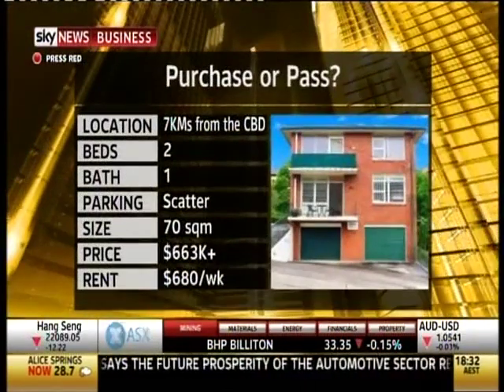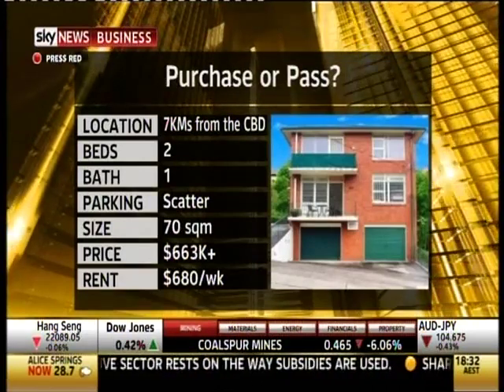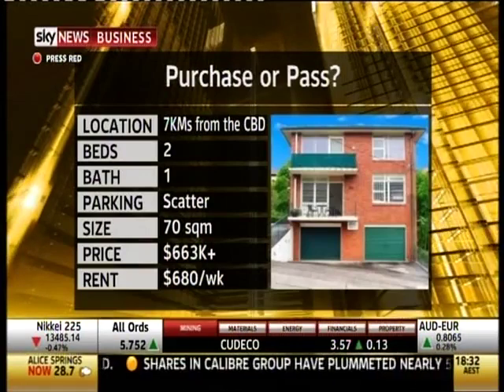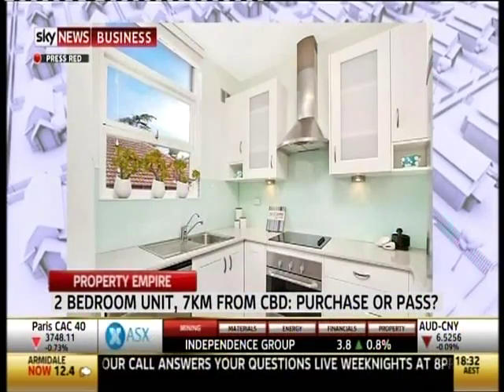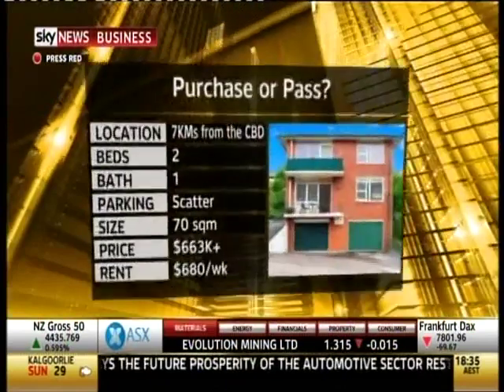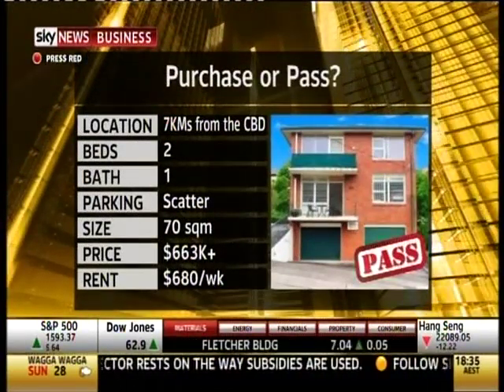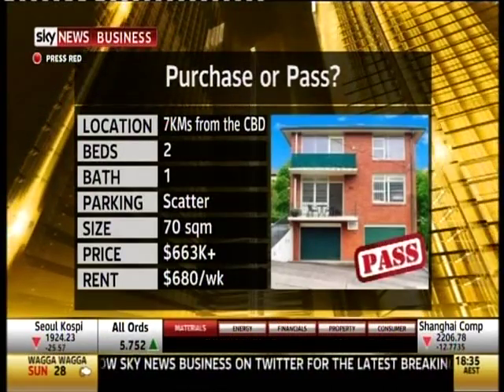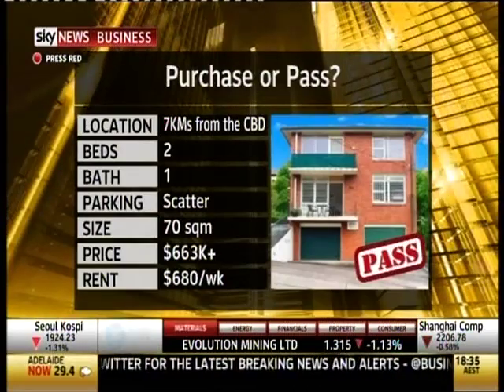Purchase or Pass Buying an investment with scramble parking Chris Gray and John Edwards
In this week's Purchase or Pass we check out the pros and cons of a potential investment property and get the panel's view on whether we would choose whether to buy or not based on our own personal property investing criteria.